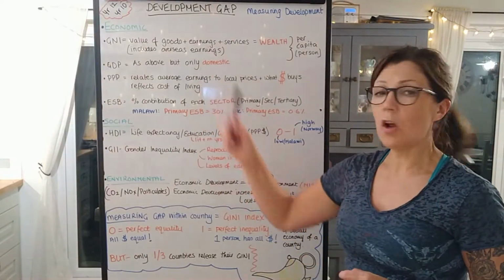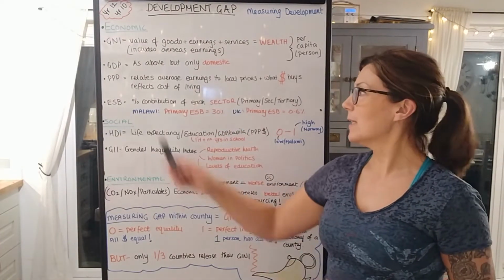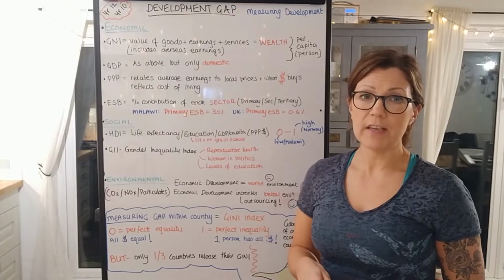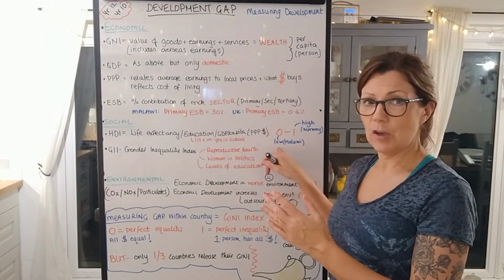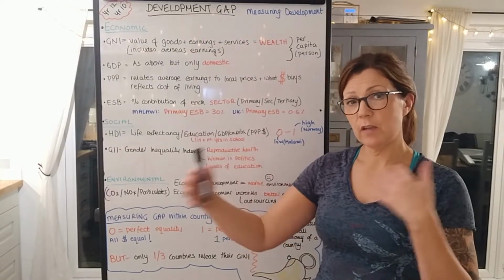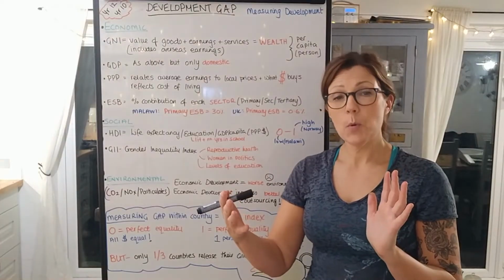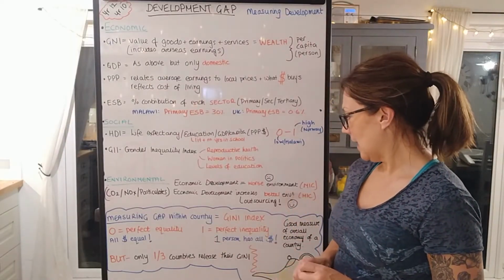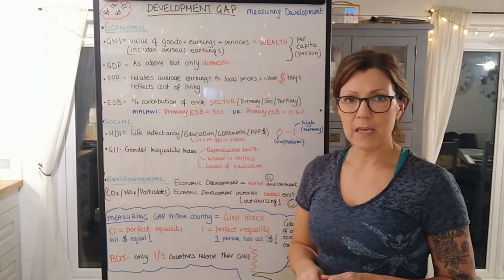JC Geog Support | Year 10 and 12 | Develpment Indicators